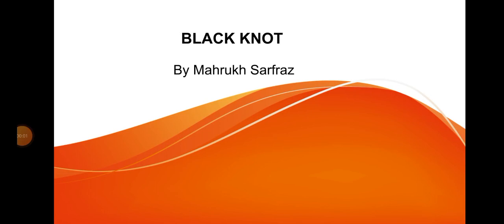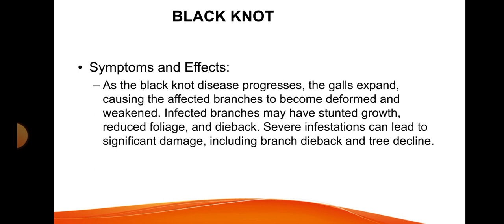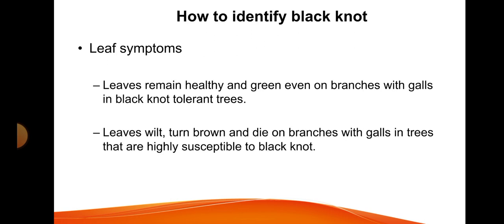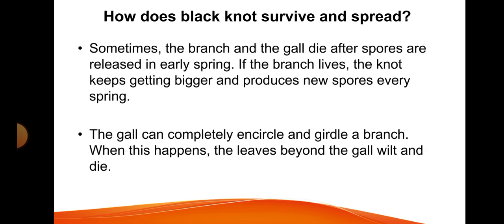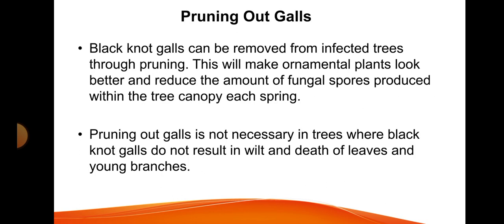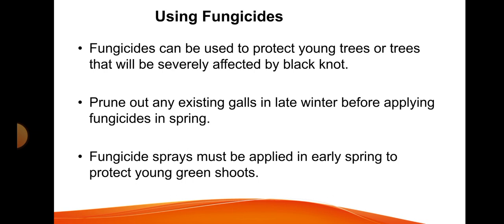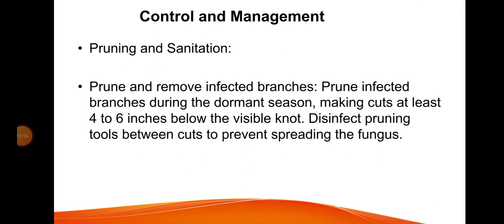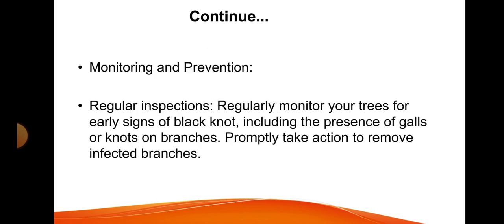BLACK KNOT | FUNGAL DISEASE | PLANTS | PRUNUS GENUS | CHEMISTRY | TREATMENT | DR HAMMAD MAJEED